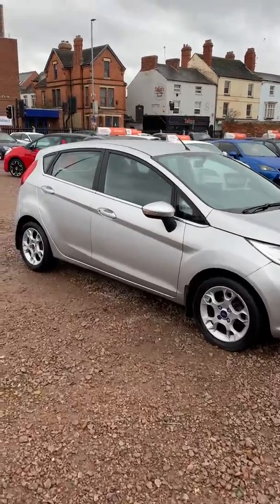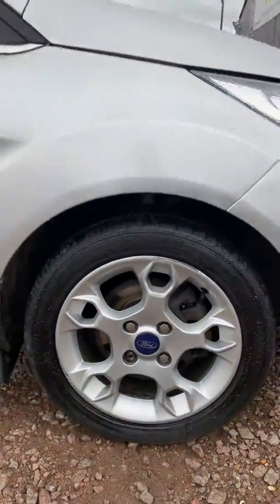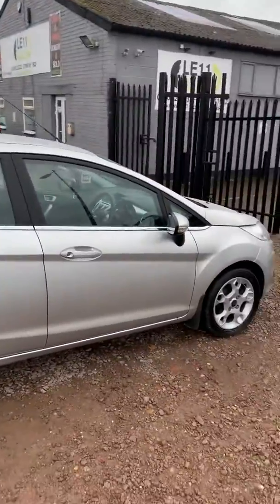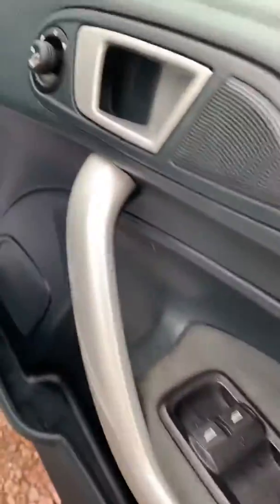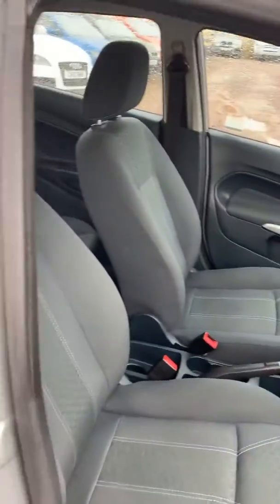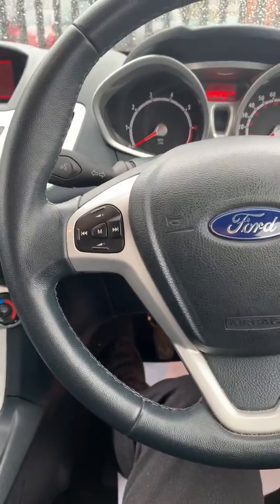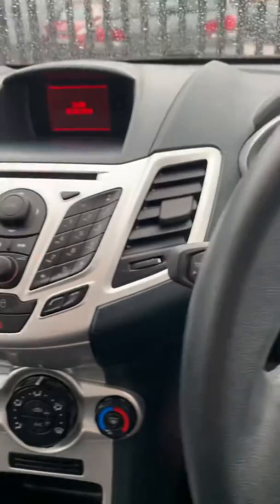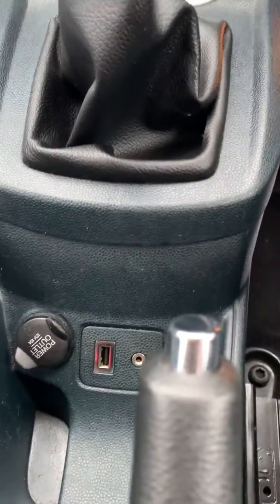Ford Fiesta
1.4 Zetec